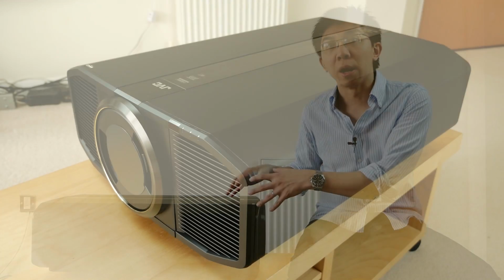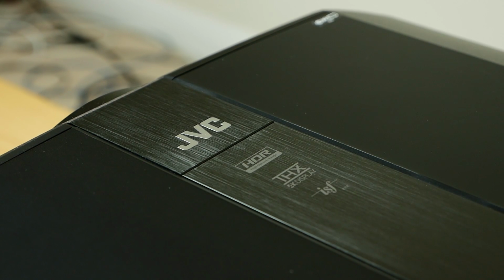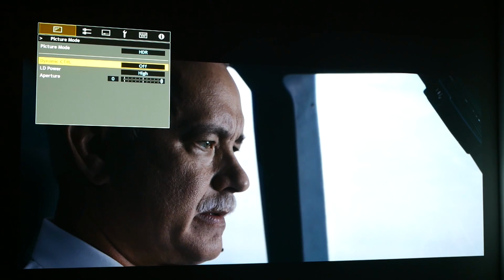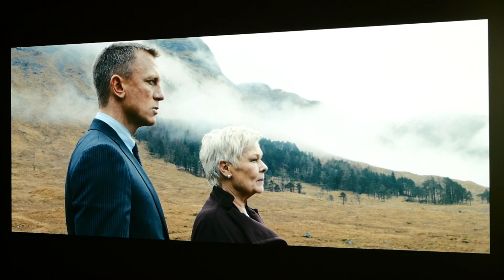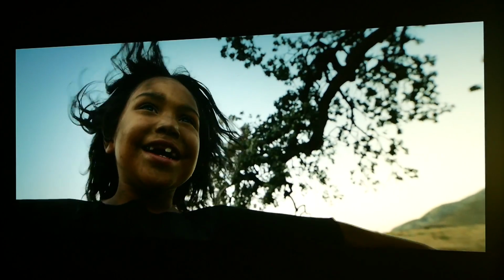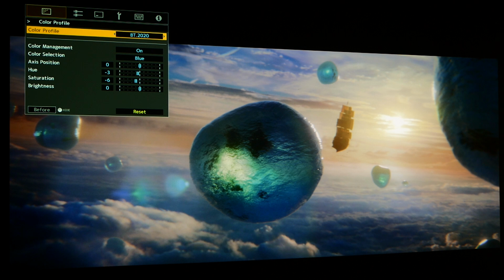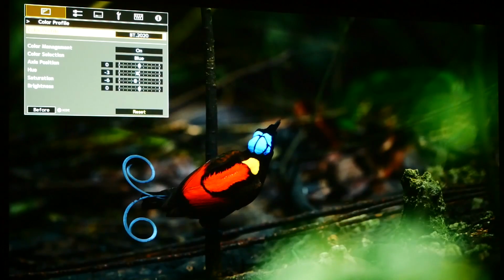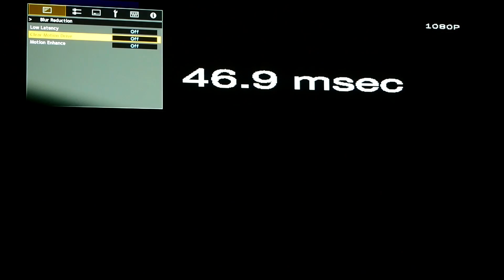JVC DLA-Z1/ RS4500 4K Laser Projector Review: £35,000!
We review JVC's first native 4K HDR projector for the consumer market, namely the DLA-Z1 (also sold as the DLA-RS4500 in the USA), which also uses a laser light engine and an all-glass lens system. It's not cheap though, coming in at £35,000. Is it worth taking out a second mortgage? Let's find out.